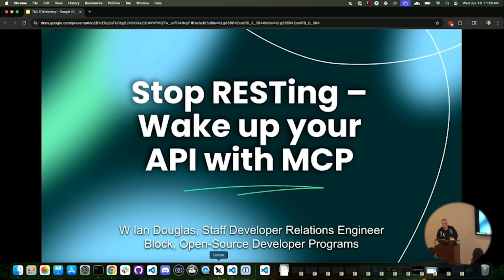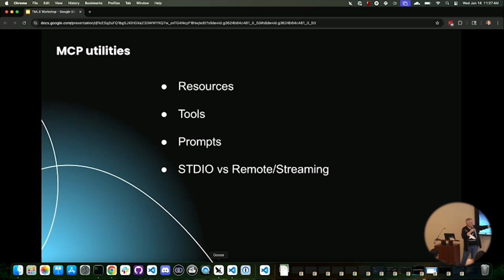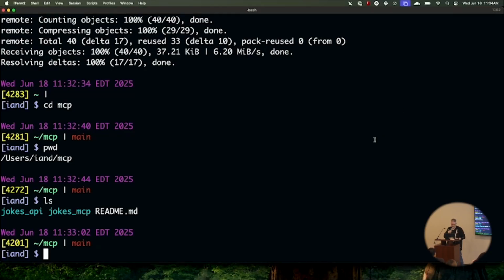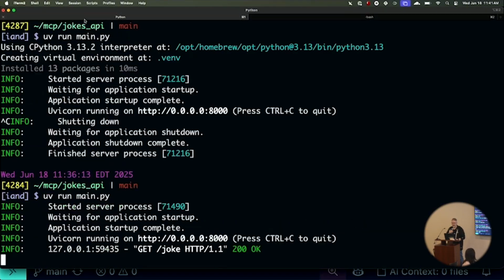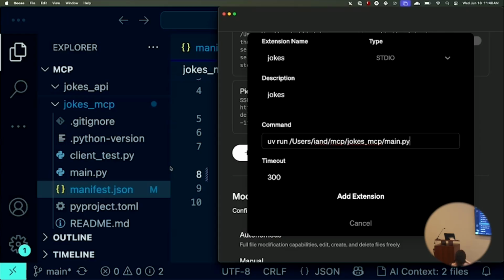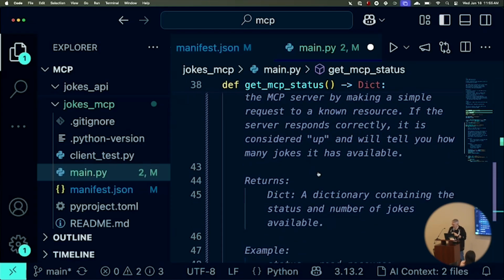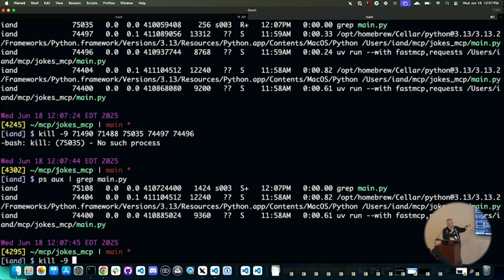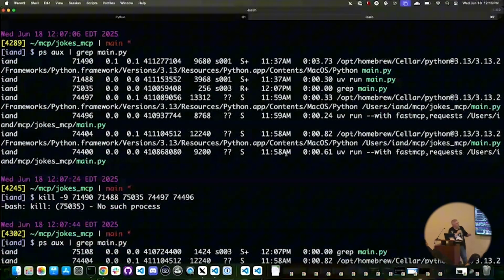Stop RESTing -- Wake up your AI with MCP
Ian Douglas, Developer Advocate, Block Open Source Developer Platforms

About the Speaker:
Ian was been working in engineering and API architecture for most of his career in tech. He's been focusing on Developer Advocacy roles and technical education for the past 9 years, and loves to teach new skills at meetups, in workshops and talks. He's currently working at Block on the Open Source Developer Programs team, and learning all about how AI can interact with APIs and MCP.

Abstract:
Tired of your AI sleeping on the job? Time to wake it up with some real-world data. In this hands-on workshop, you'll transform a basic REST API into a powerful tool your AI agent can actually USE. No more static responses - we're building bridges between AI and APIs using Model Context Protocol (MCP).

What you'll build:
- Your first MCP wrapper (spoiler: it's simpler than you think)
- A bridge between web APIs and AI agents that actually works
- A live demo that proves your AI agent isn't just making things up

The 45-minute coding journey breaks down into:
- Quick dive into MCP's API superpowers
- Roll up your sleeves and build an MCP wrapper
- Watch your AI agent flex its new API muscles

Bring your laptop with Python installed - we're coding this together. While we'll have sample code on hand if you need it, the real fun is in building it yourself. Basic Python skills and REST API knowledge will help, but if you can write a ""for"" ""loop and know what an API endpoint is, you're ready to roll.